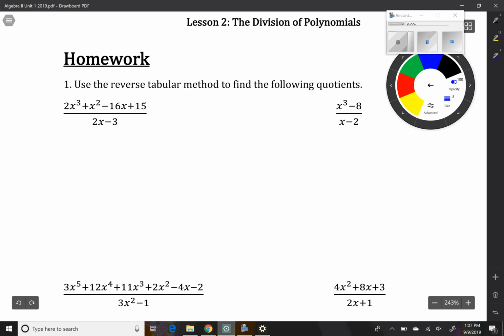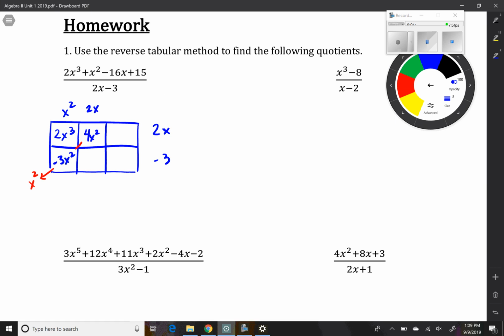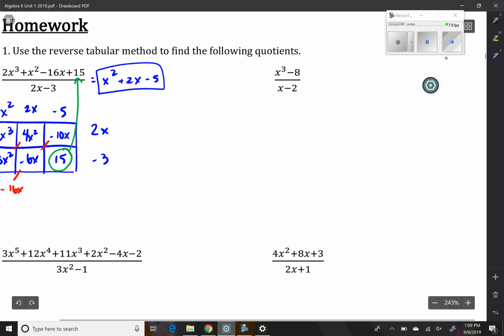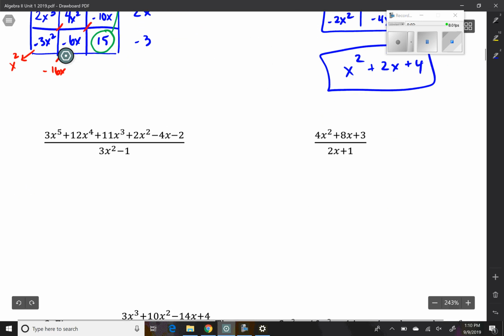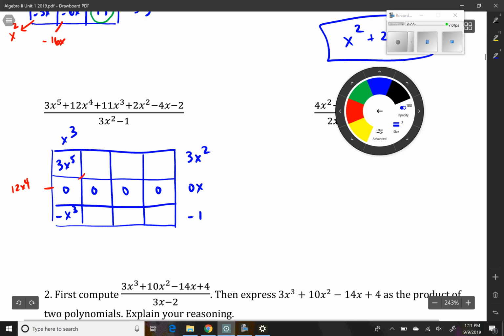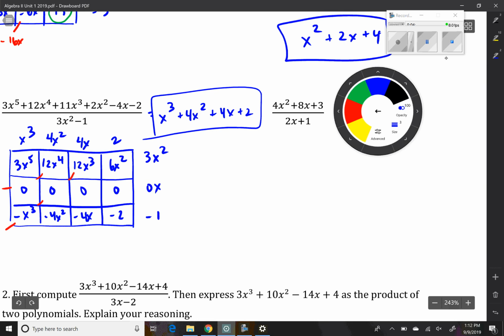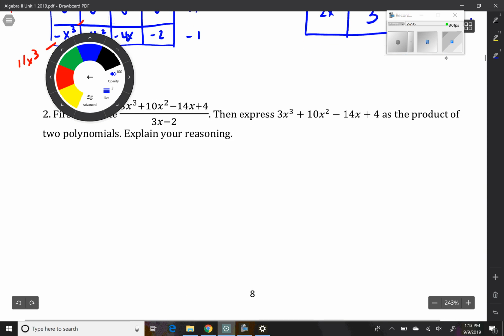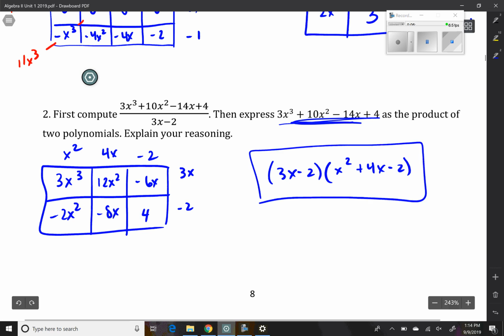Algebra 2 Unit #1 Lesson #2